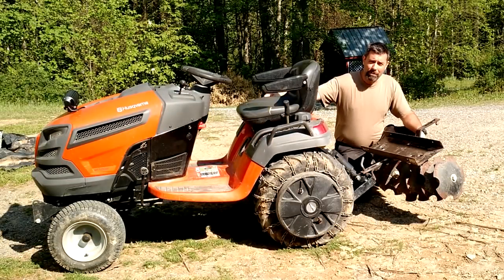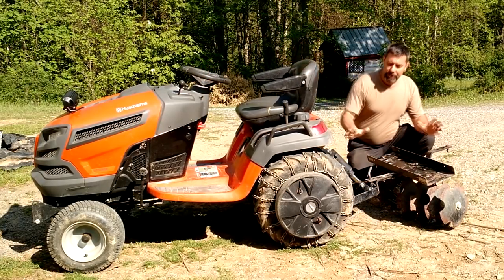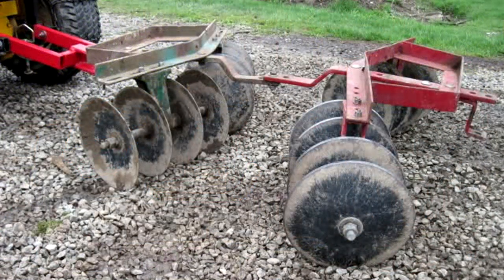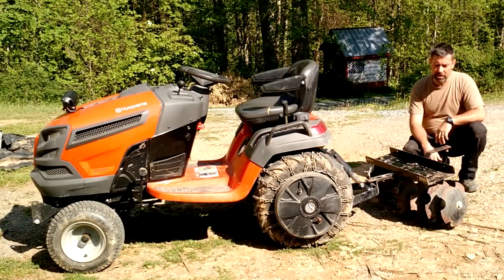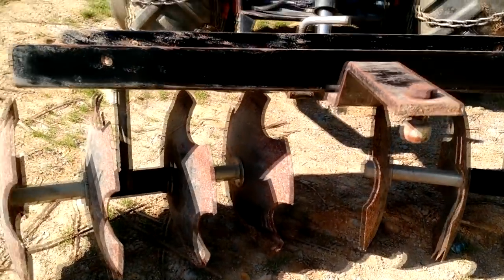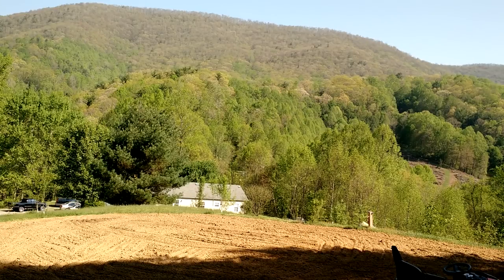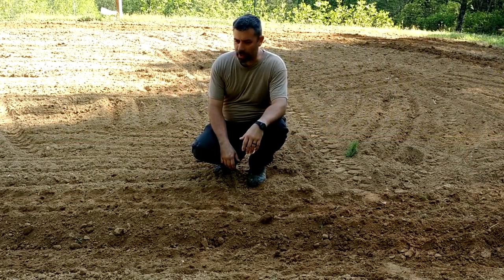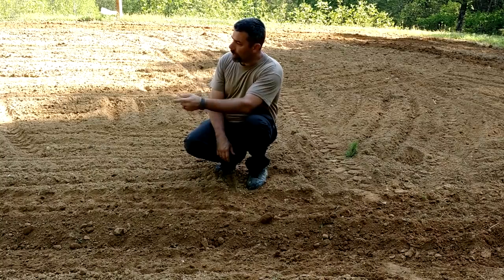Agri Fab Disc Harrow Attachment For Your Garden Tractor. A Review And Demonstration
I figured since I had it out and was getting ready to make some rows for the garden that I would make a video covering the Disc Harrow attachment for garden tractors.

  Its a handy little tiller replacement that can cut up the big sod clumps produced by turning your garden.
  I've even used it to break new ground, but it takes many many passes to get the job done.
  I was actually using it to make my rows in this video. that's why the rake was set so tight. It works really good for that task as well. almost as good as a actual hiller.